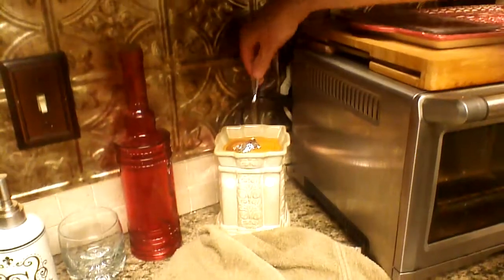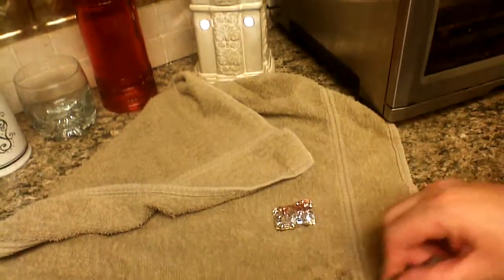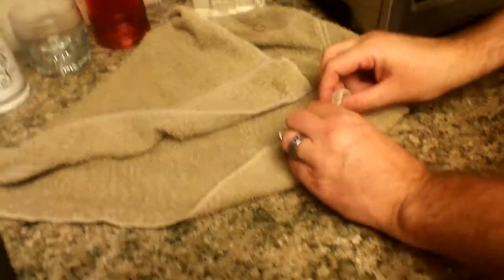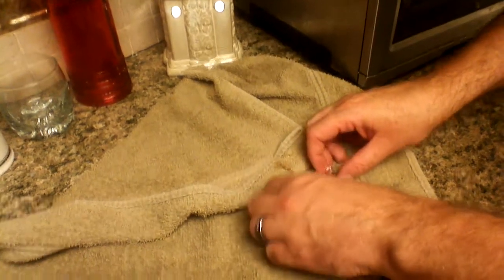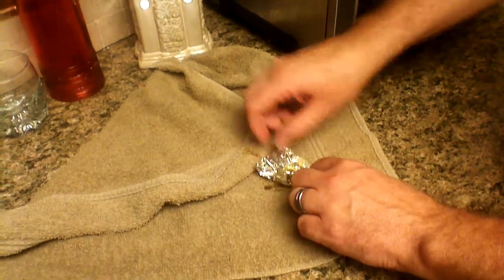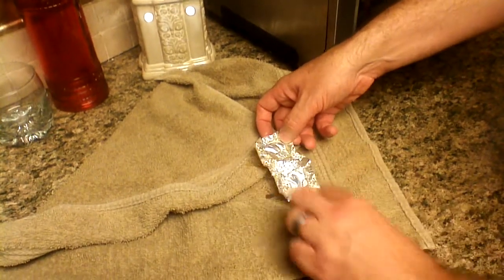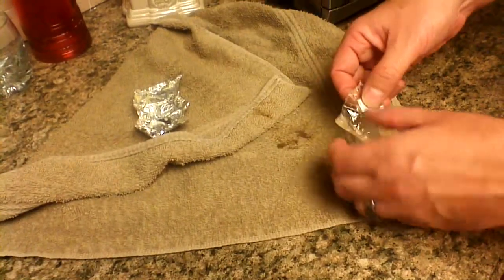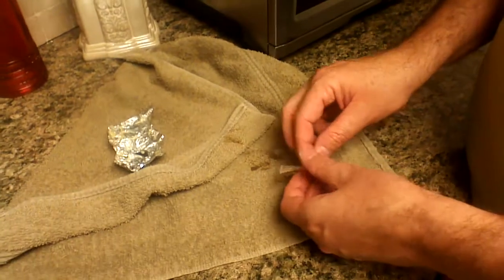Sweet Smells N Trinkets Reveal